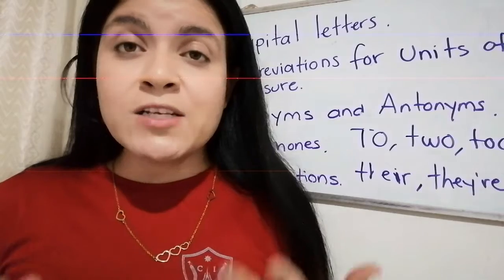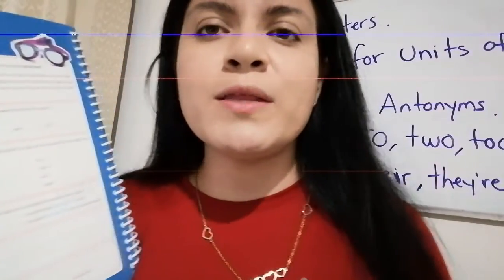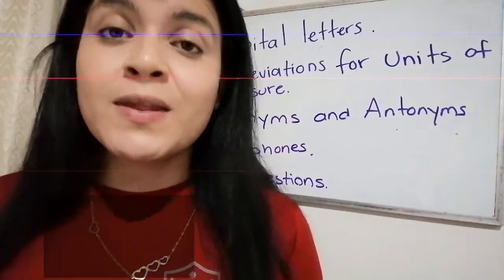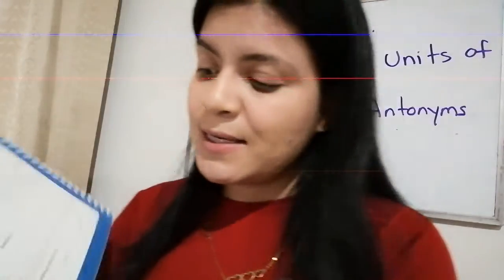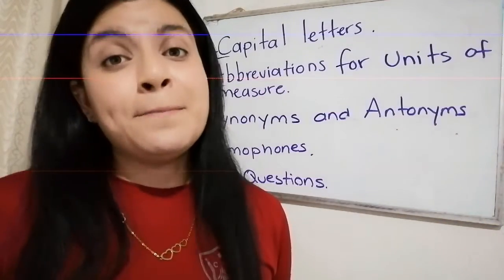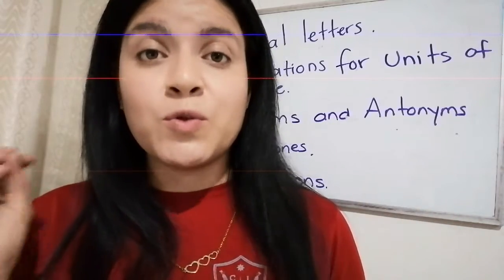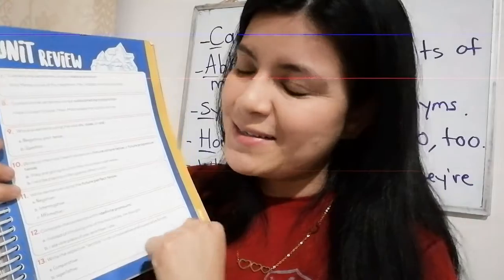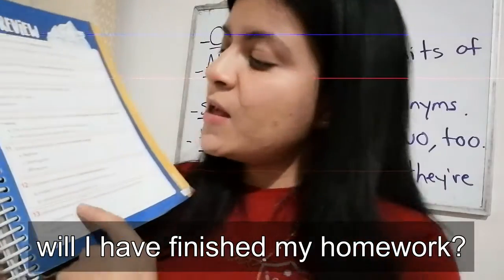Language unit review